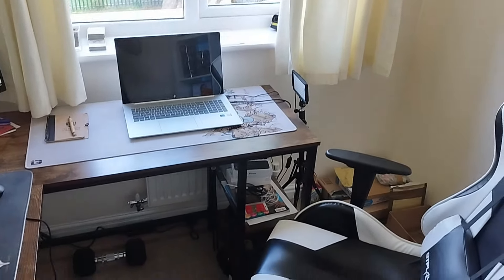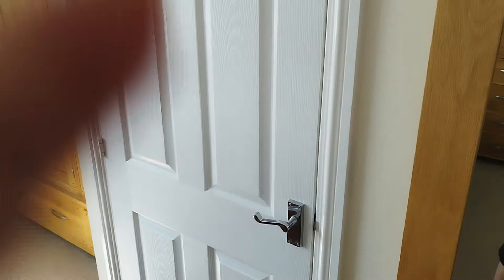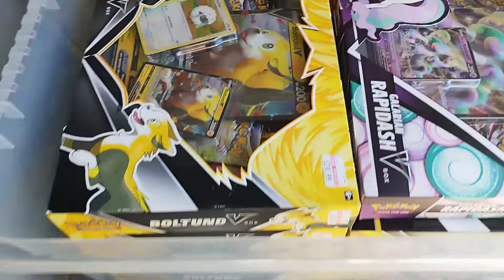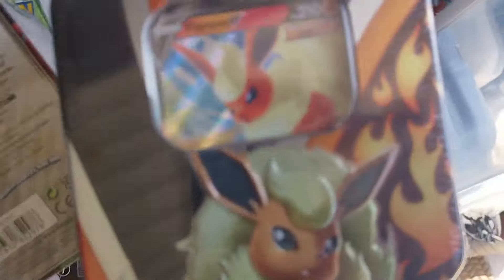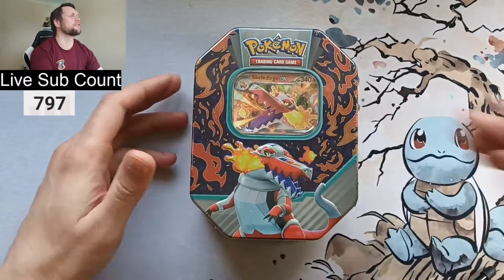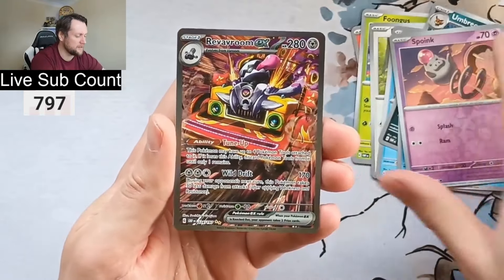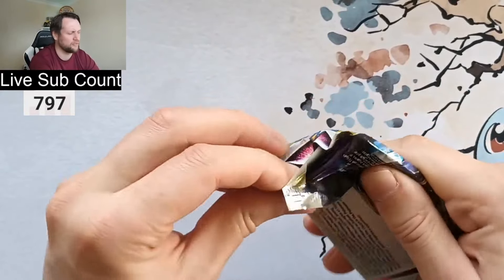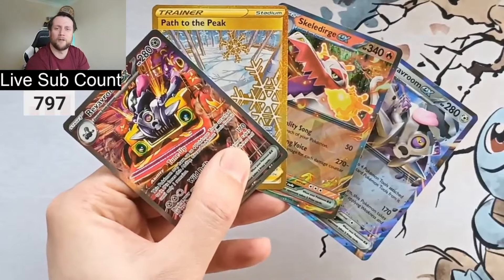Opening My £1000 SEALED Pokémon COLLECTION /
Today im opening part of my massive sealed collection worth over £1000, leave some comments below letting me know which is your favourite part.

dont forget to enter the competition

As always massive thank you to Peter and the team at GamersAtHart for supporting the channel

Next goal now is 1000 subs which I hope to achieve within a year.

or search NECards